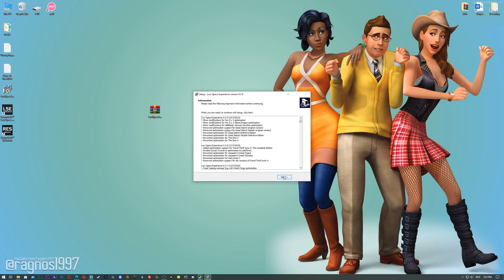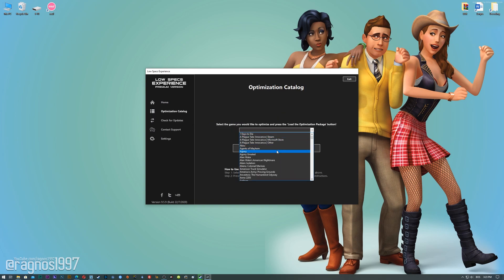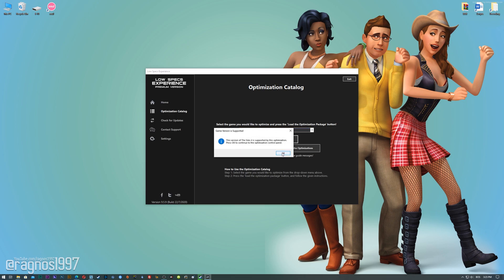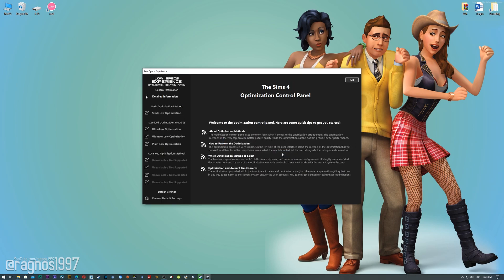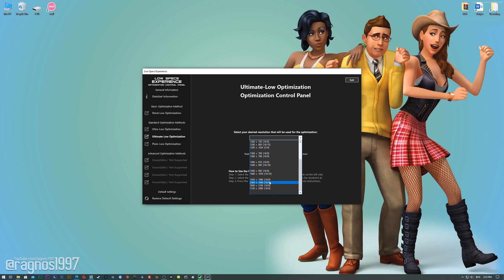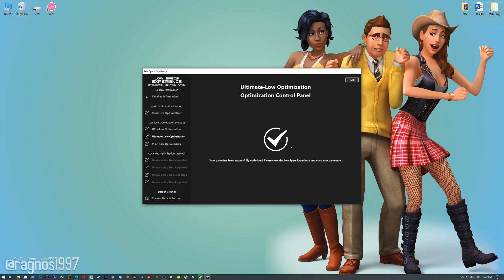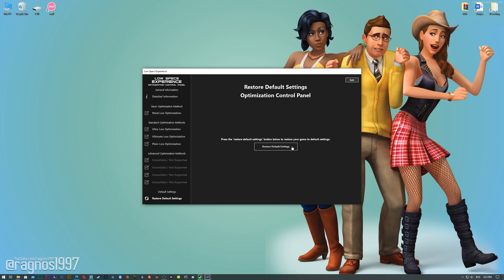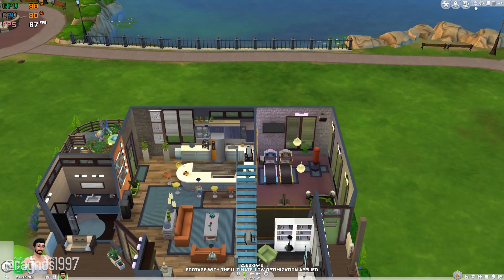The Sims 3 / The Sims 4 | How to Reduce Lag and Boost Game Performance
This How to Reduce Lag and Boost Game Performance guide for The Sims 3 and The Sims 4 walks you through the most effective ways to increase FPS, fix lag, reduce stuttering, and enhance overall performance using Low Specs Experience.

⏱️ Timestamps

00:00 Before vs After Optimization
00:42 Optimization Guide
01:55 Additional Gameplay Footage